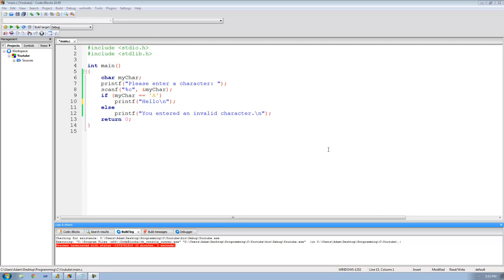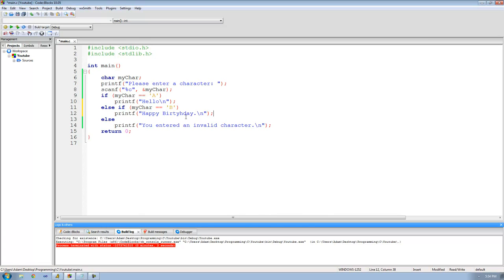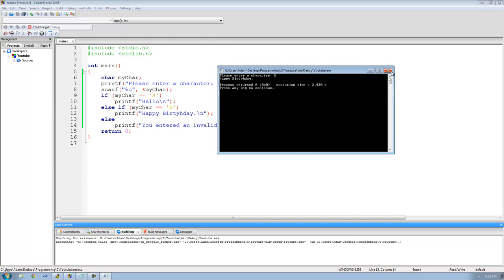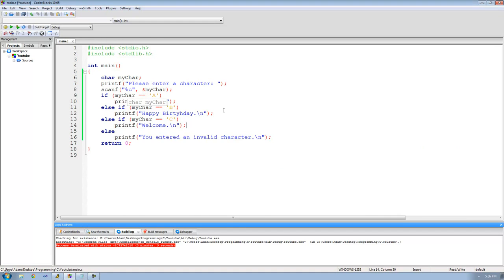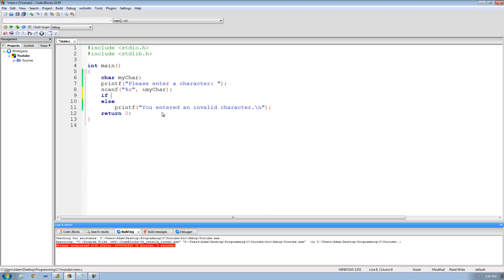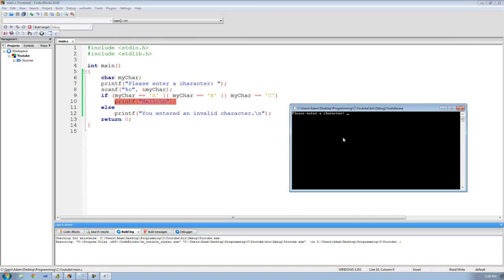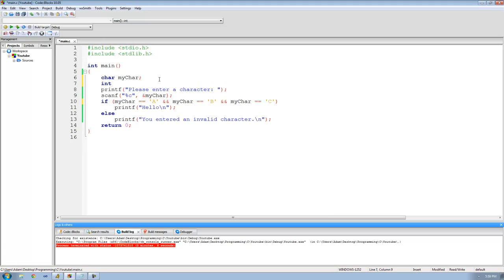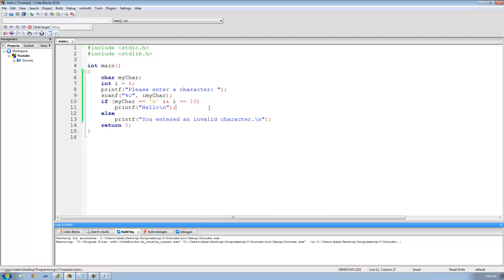C Programming Tutorial-8 If Statement-3.MP4